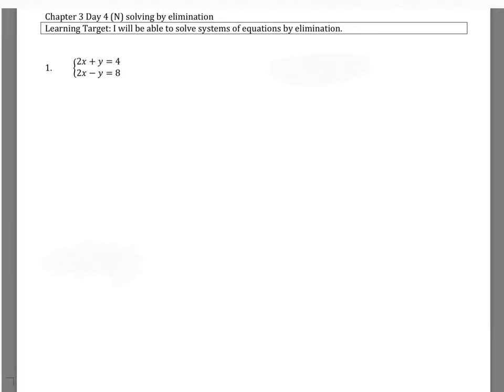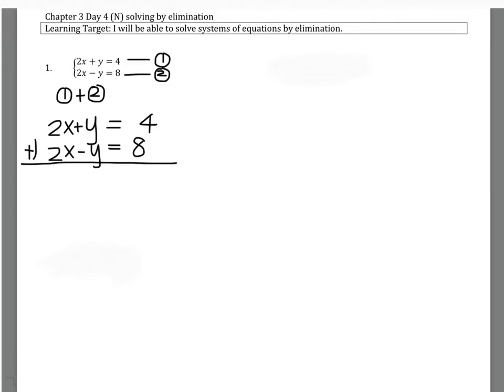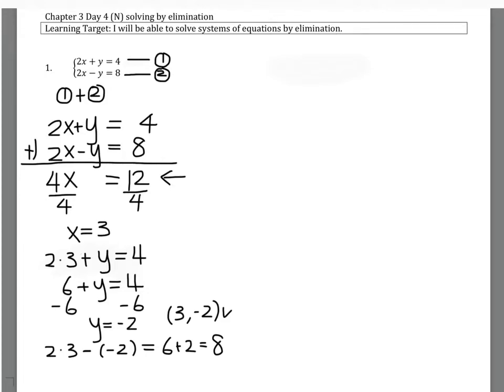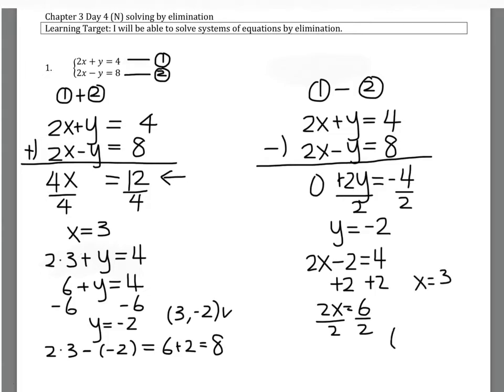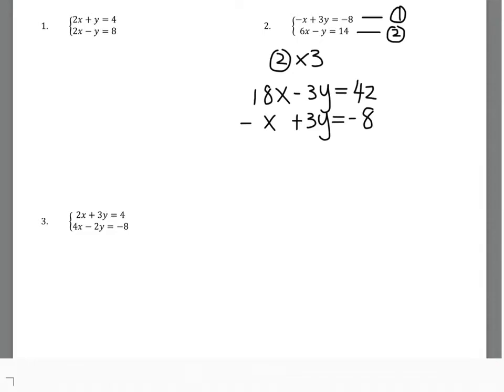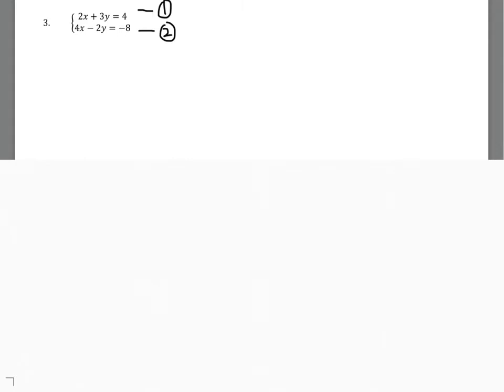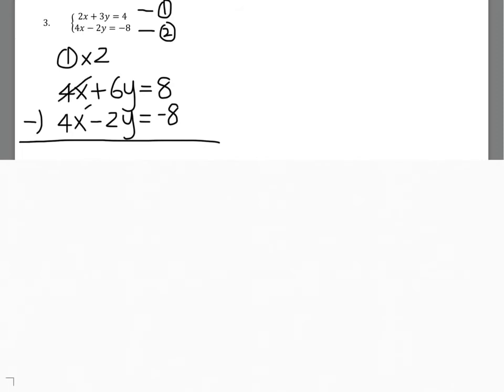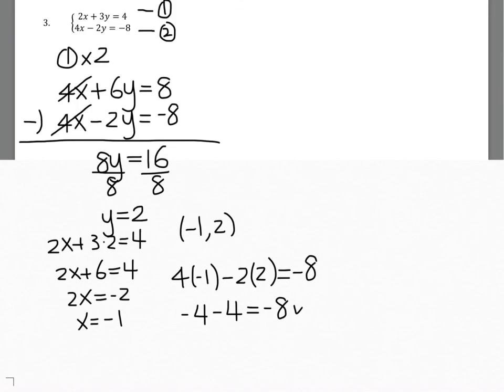A2Chapter3Day4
Algebra 2 Solving the linear system of equations by elimination